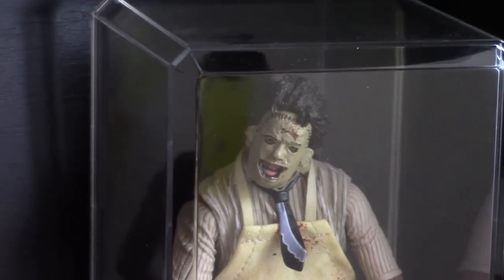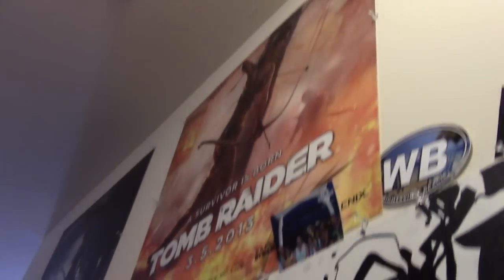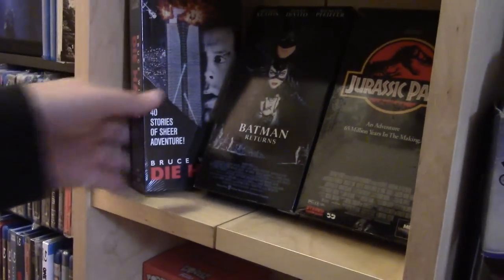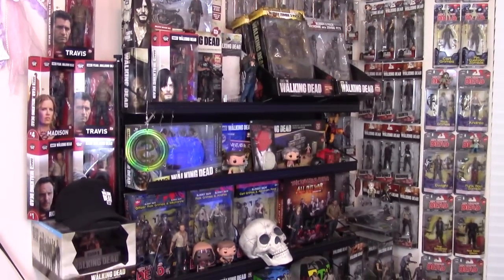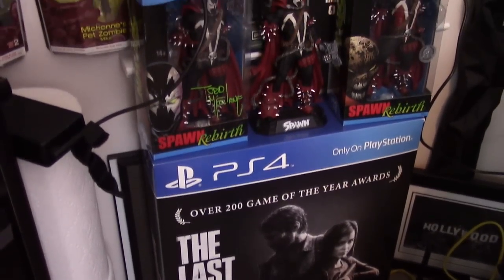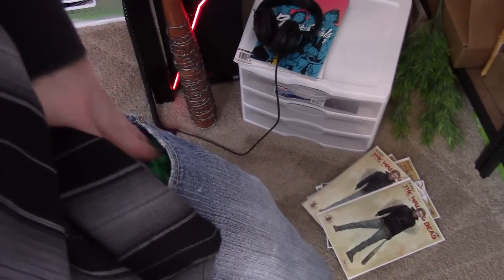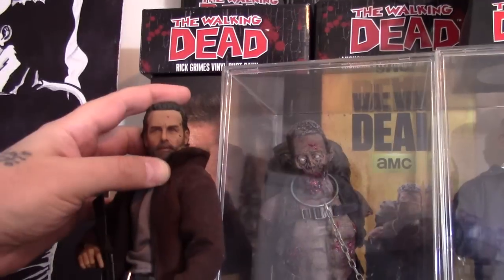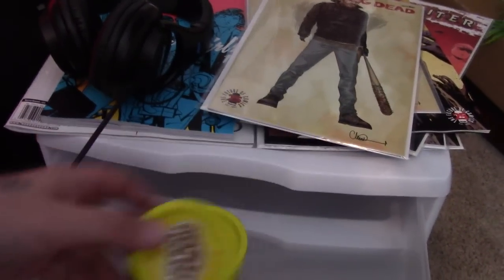MAPP HOME OFFICE ROOM TOUR 2017 | Big Ole Bag A SHlT!